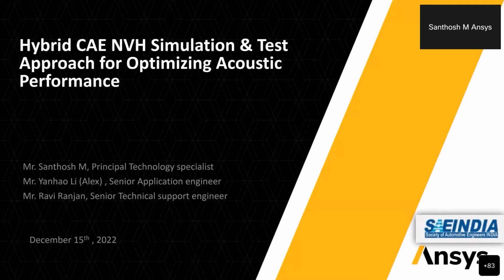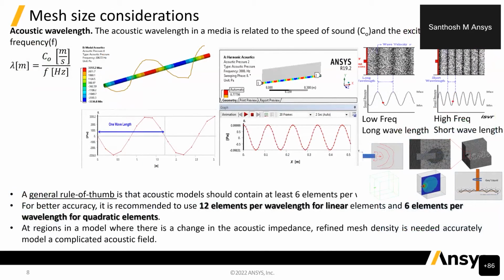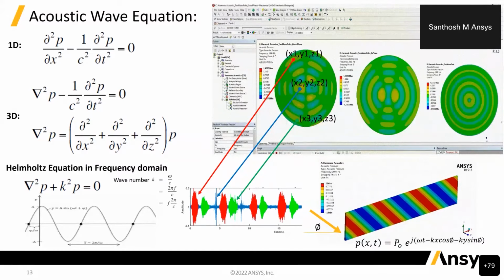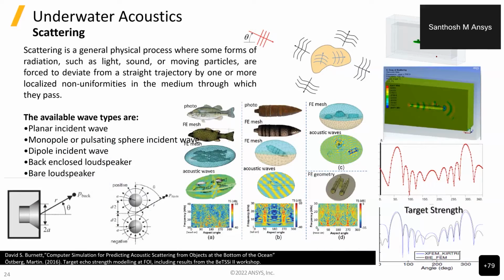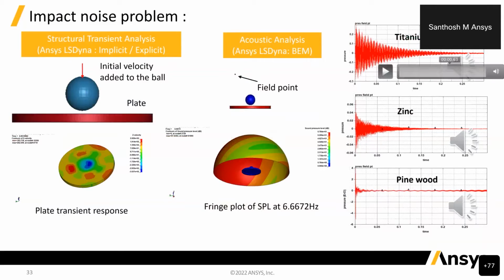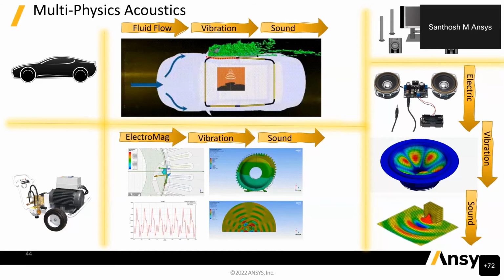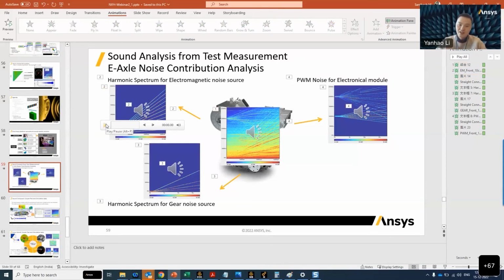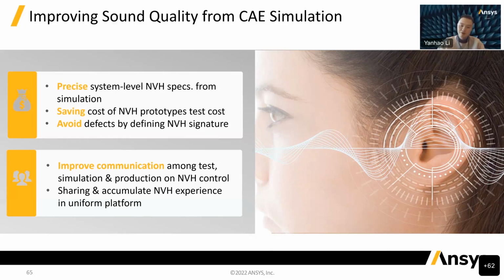NVH Webinar - Hybrid CAE NVH Simulation & Test Approach for Optimizing Acoustic Performance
Advances in NVH and Acoustics Virtualization to Maximize Product Reliability, Quality, and Sustainability

Abstract:
Prediction of structure-borne noise and sound propagation can play important roles in the design of many products. Examples include noise caused by vibrating structural components, transmission of sound through thin panels and the acoustic performance of piezoelectric devices. Solving these types of acoustic wave propagation problems (and many more) can be performed in a coupled way, in which the fluid and structural domains are solved simultaneously, or in an uncoupled way, in which the structural analysis is performed first, followed by the acoustics analysis.

Prediction of acoustic performance of products early in the design state and fine-tuning acoustic characters of the final marketable product is increasing important factor for the competitive edge in the design of many common products and structures including speakers, cars, planes, buildings, sonar, and machinery. To save time and costs associated with improving acoustic performance of the product during product development cycles, modeling and simulation has become essential. Combining data from test and simulation helps engineers to understand and optimize system level acoustic performance. Join us for this webinar to learn about Ansys Mechanical and Ansys Sound solutions for acoustic modeling.

Key Discussion Areas:
Coupling between flow pressure (using computational fluid dynamics) and vibro-acoustics (using finite element methods)
Coupling between electromagnetic forces and vibro-acoustics
Transfer of loading data from the time domain to the frequency domain
Application example: prediction of windshield noise
Application example: prediction of electric motor noise
Application example: combining test and simulation data for system-level sound perception
Far-field post processing